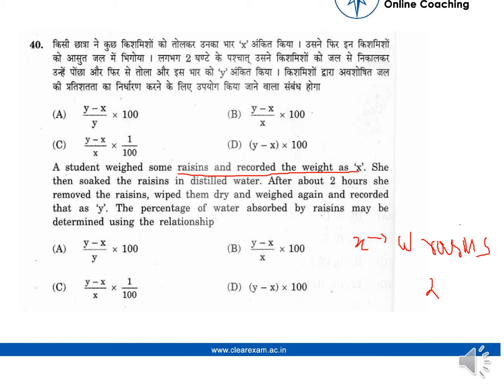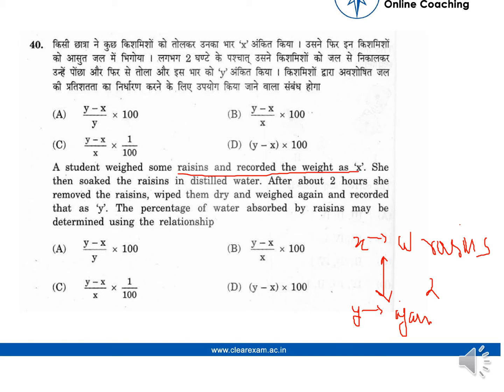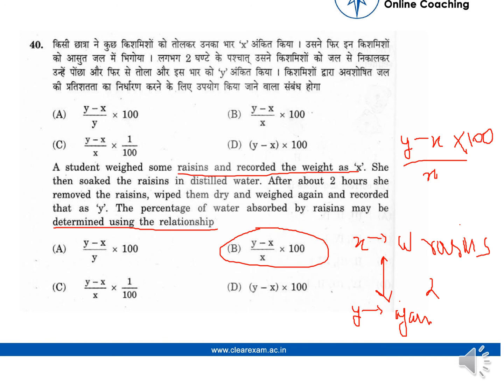CBSE Class 10 Science Board Paper 2012 Solutions | ClearExam | Question 40